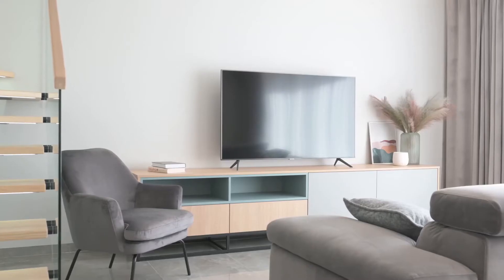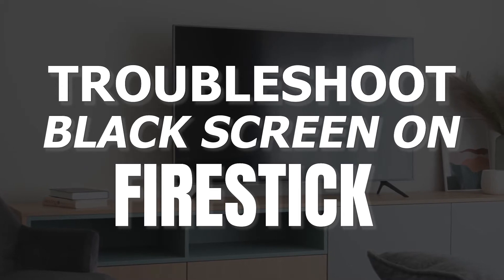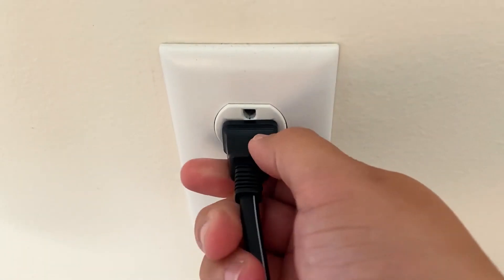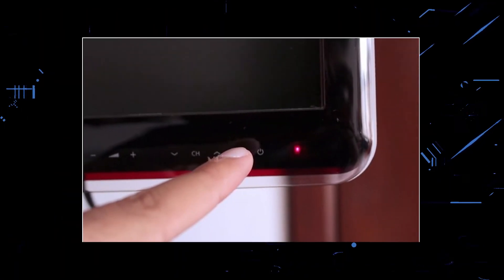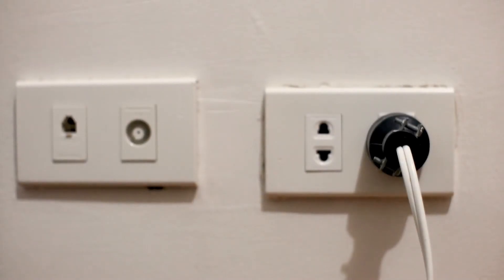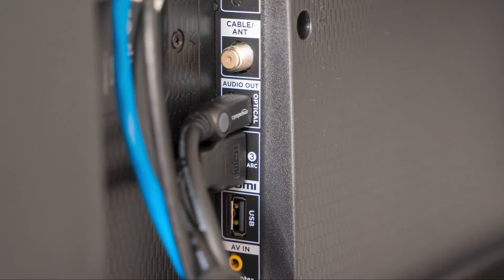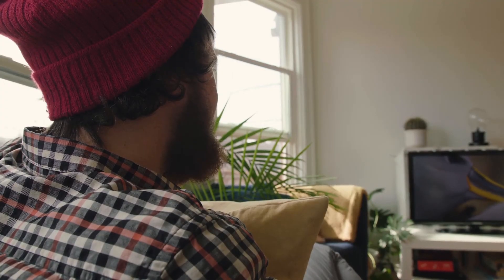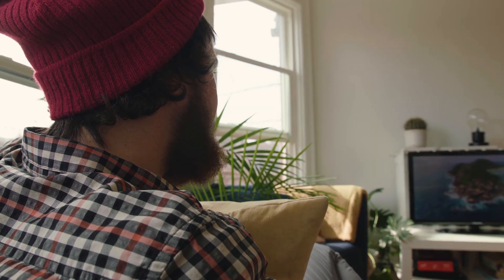How to Troubleshoot a Firestick That Won't Turn On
If you can't get your Firestick to turn on and you are having problems with it, this video will help you troubleshoot your issues and get it back up and running again.

Here are a few replacement TV options:
Budget option